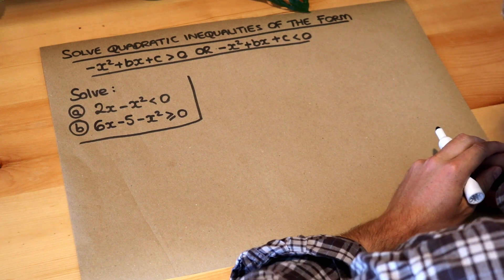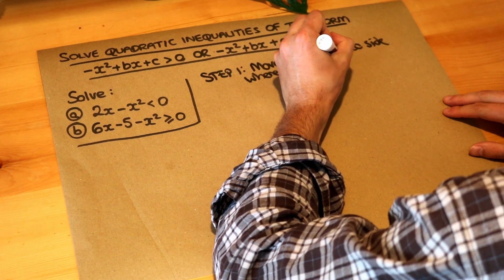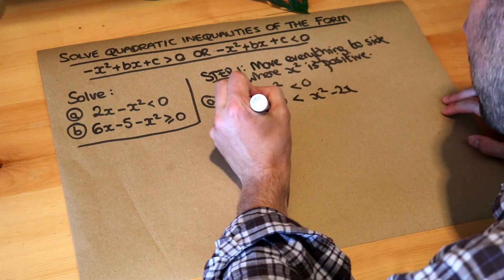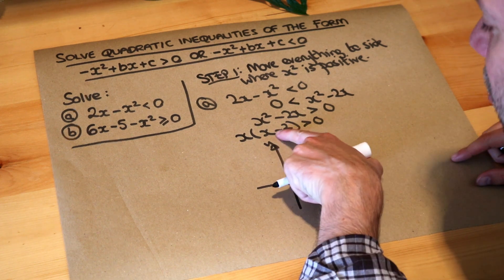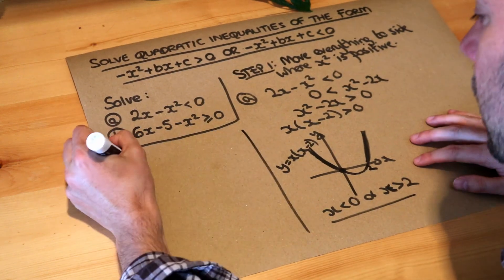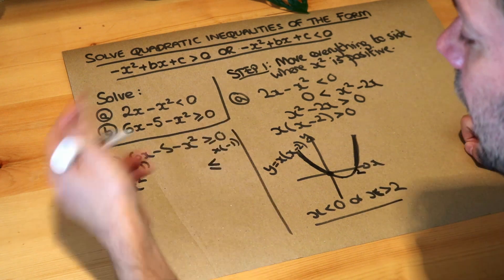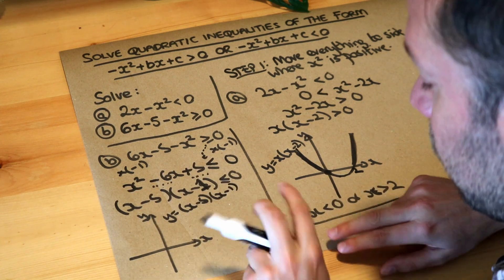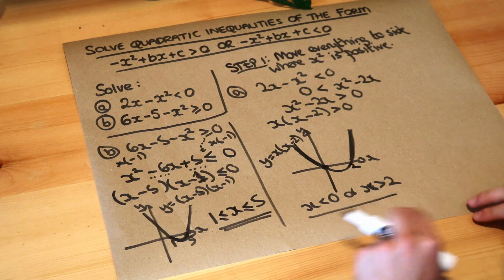Solve quadratic inequalities of the form -x^2 + bx + c ≥ 0 or -x^2 + bx + c ≤ 0